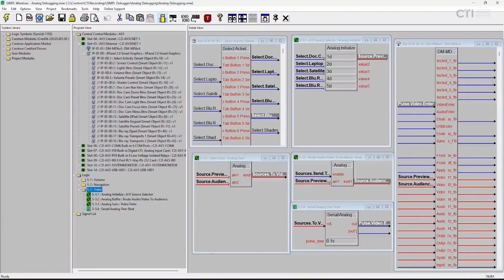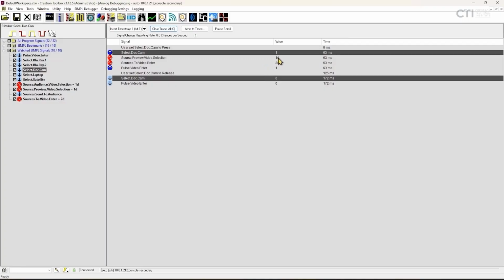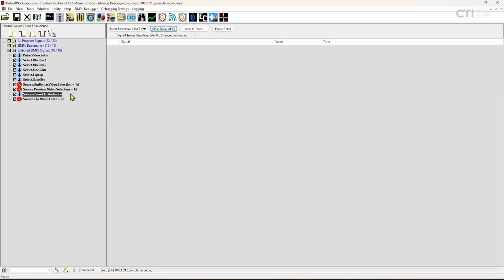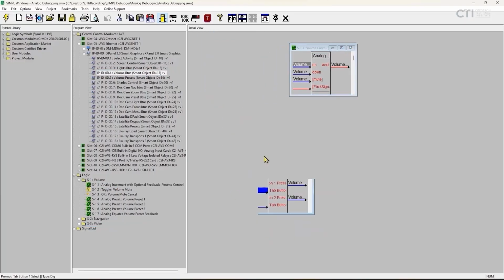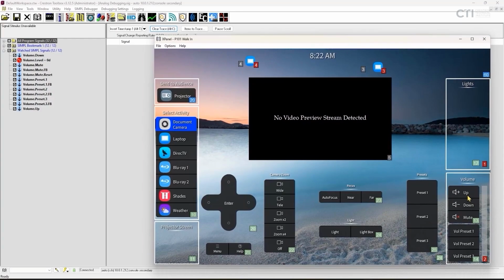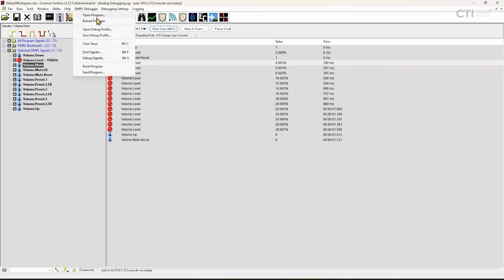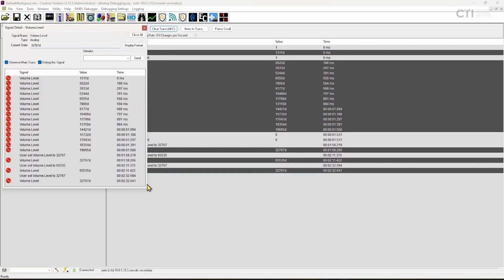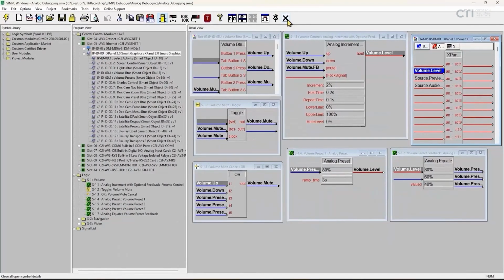CTI | Foundations of Crestron Programming: SIMPL Debugger - Analog Signals Part 2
Learn how debug analog signals in SIMPL Debugger. To learn more, check out the Crestron Technical Institute Portal